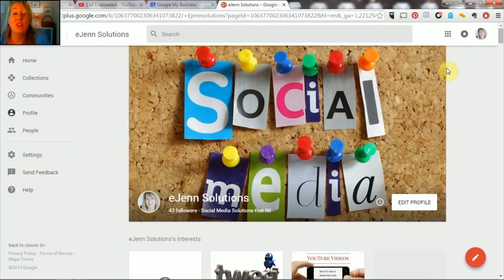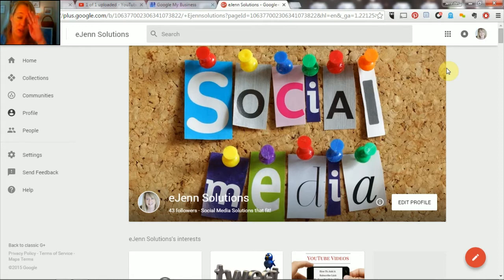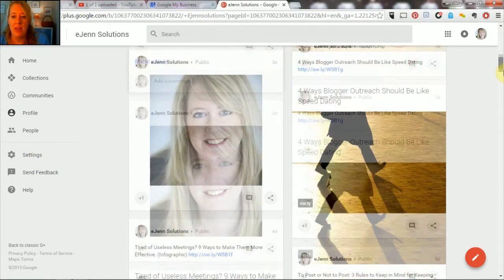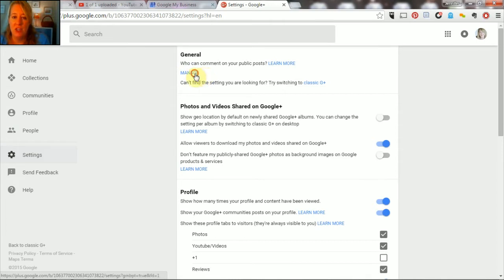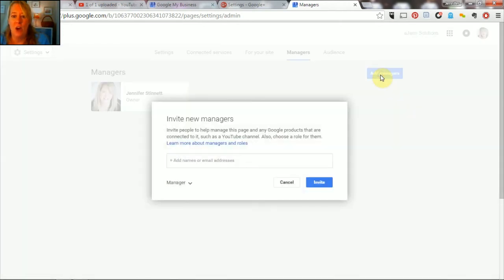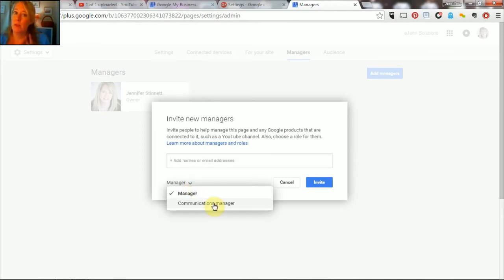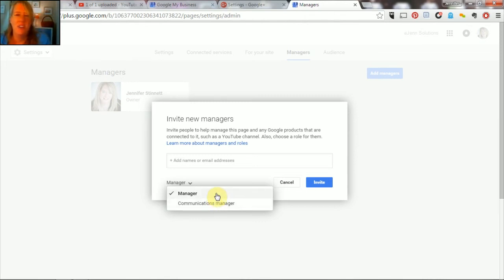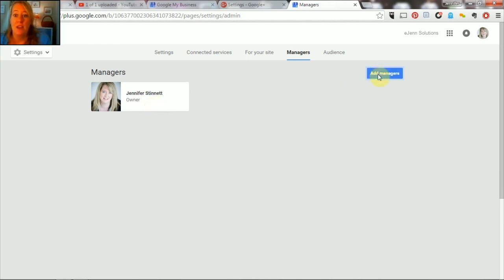How to add a manager to your Google + page (2016)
This is to update my original blog post to the most recent changes to Google+ in 2016.  This is how to make someone a manager of your Google+ page!